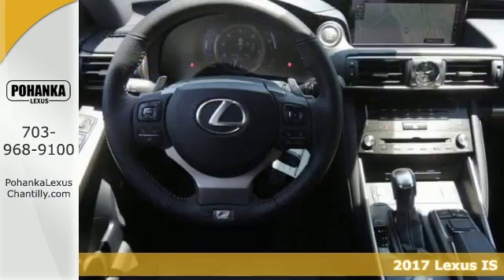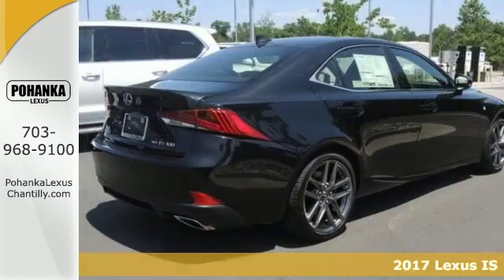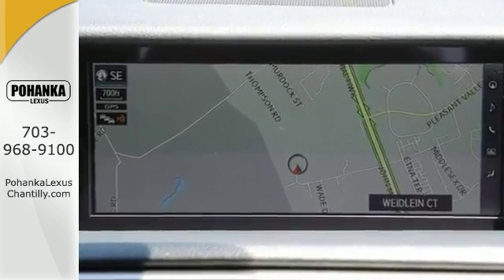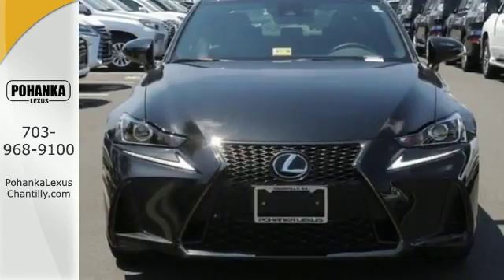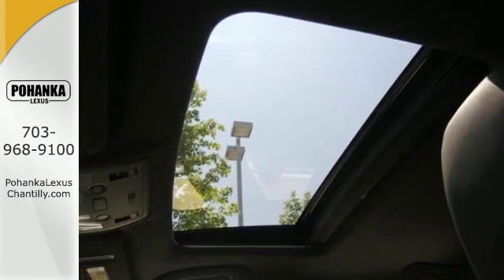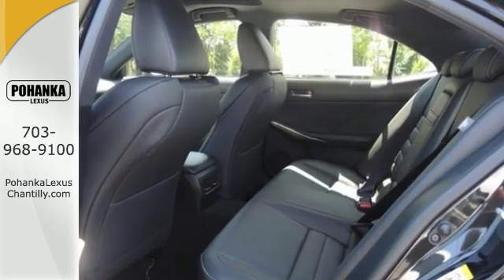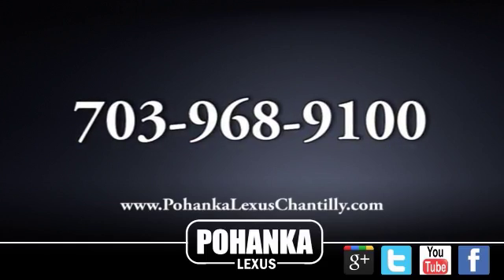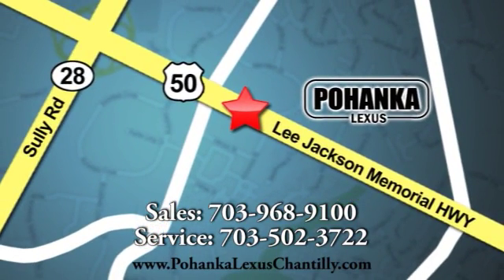New 2017 Lexus IS Chantilly Dale City VA DC, MD ISH523835 - SOLD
Year: 2017
Make: Lexus
Model: IS
Trim: IS 300 AWD
Engine: L Cyl.
Color: 223
Interior: EA25
Stock #: ISH523835
VIN: JTHCM1D2XH5023835

Address:
13909 Lee Jackson Memorial Hwy